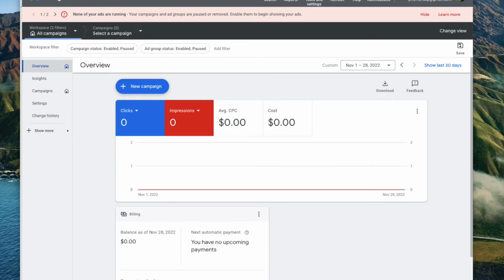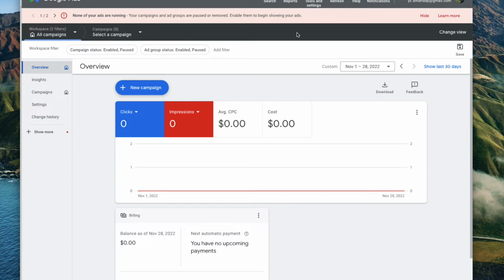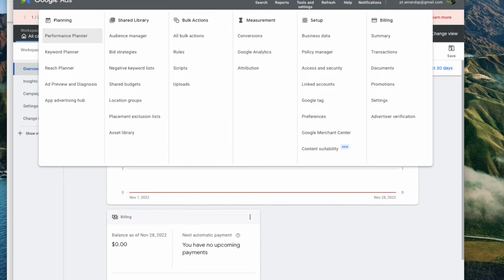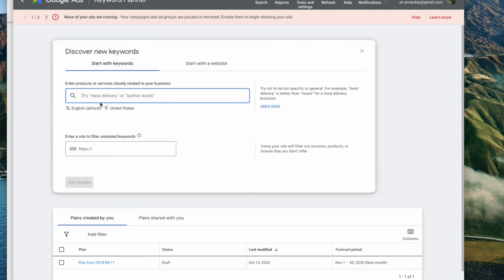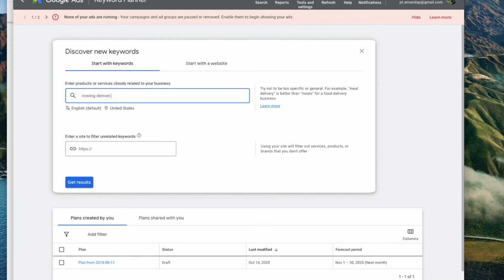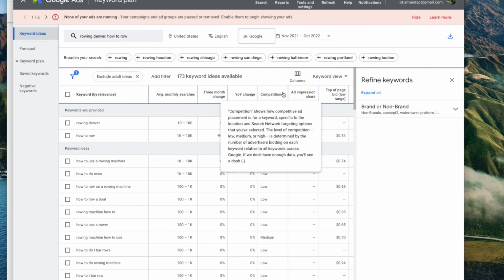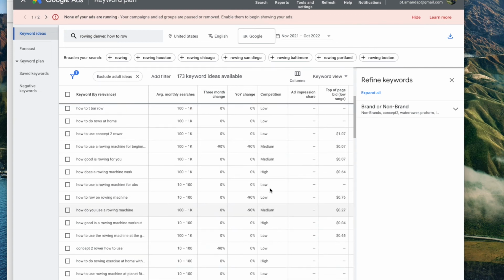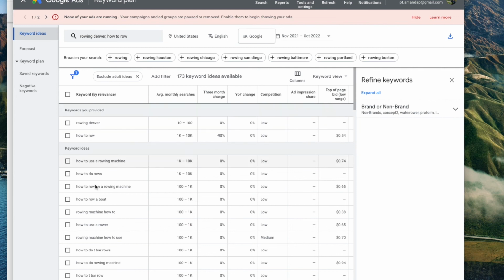How to Use Google Keyword Planner for Keyword Searching for SEO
If you are looking for a free way to find keywords for your SEO, try Google Keyword Planner in Google Ads. This is how you use Google Keyword Planner for SEO. You just need to make an account, change the account from Smart Mode to Expert Mode, and you are all set to get searching.